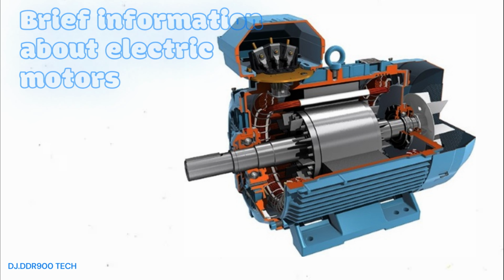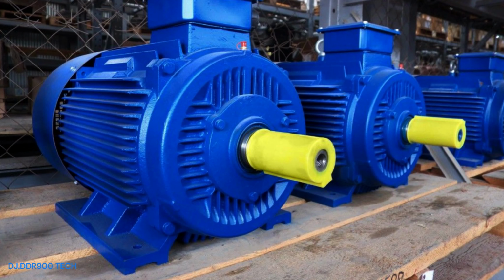What do you know about asynchronous motors? let's talk about it!!!